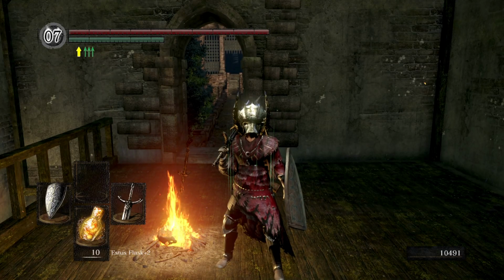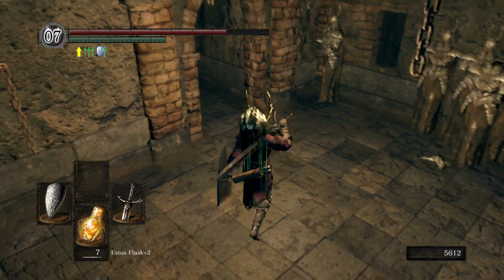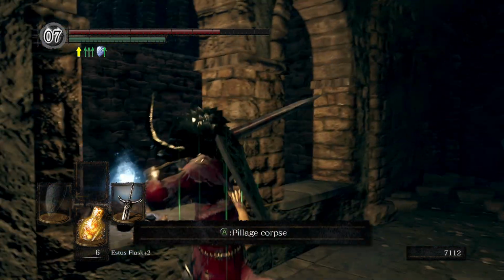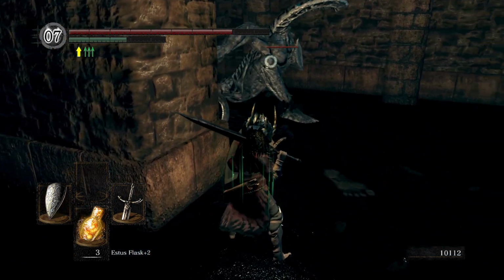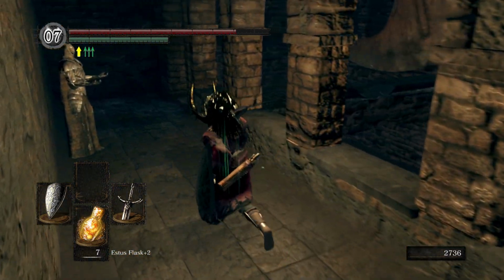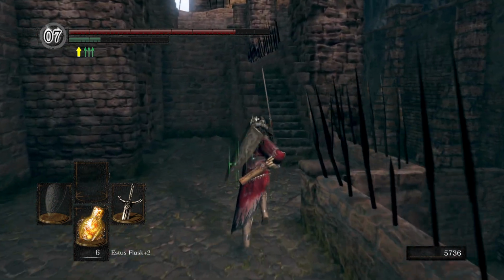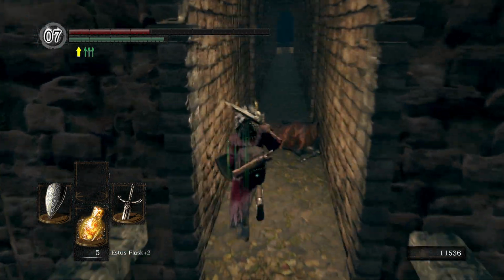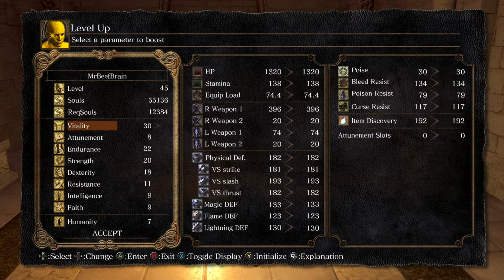The Dark Souls Walkthrough- Part 11: Sen's Fortress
Welcome to the Darksouls Remastered Walkthrough! In this guide, we will embark on a treacherous journey through the unforgiving world of Lordran. As you delve into the depths of this dark fantasy universe, prepare to face formidable enemies, deadly traps, and intricate level design. This walkthrough aims to provide you with a comprehensive and detailed step-by-step guide to help you navigate the challenging landscapes and overcome the daunting bosses that await you. Whether you're a seasoned veteran or a newcomer to the series, this guide will assist you in your quest to conquer Lordran. Throughout the walkthrough, we will cover essential aspects such as character creation, exploration, combat strategies, and character progression. Additionally, we'll delve into the lore and secrets hidden within the game, shedding light on the rich narrative that adds depth to your adventure. Remember, Darksouls Remastered is known for its difficulty, but also for the immense satisfaction that comes with overcoming seemingly insurmountable obstacles. Patience, perseverance, and a keen eye for exploration will be your greatest allies on this perilous journey. So, prepare yourself, chosen Undead, as we embark on this epic adventure together. May your sword stay sharp, your shield sturdy, and your resolve unwavering. Let the Darksouls Remastered Walkthrough be your guide through the darkness that shrouds Lordran!